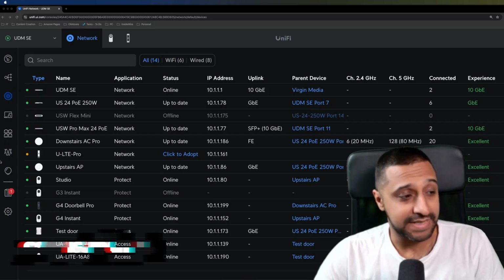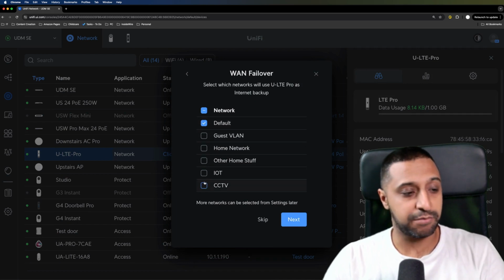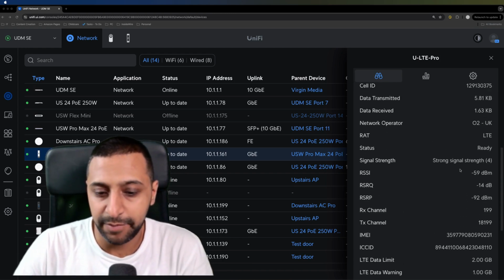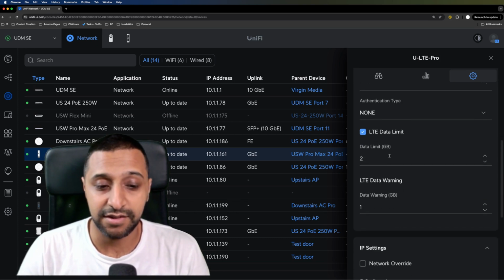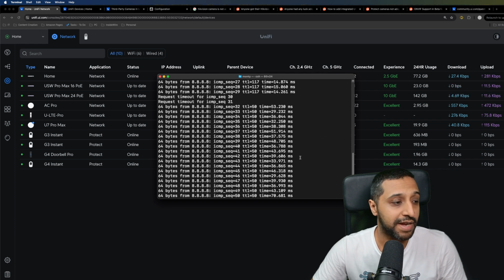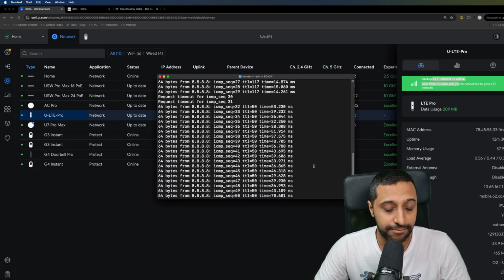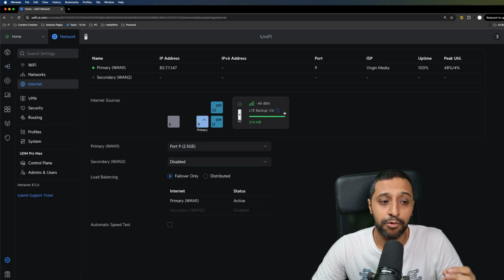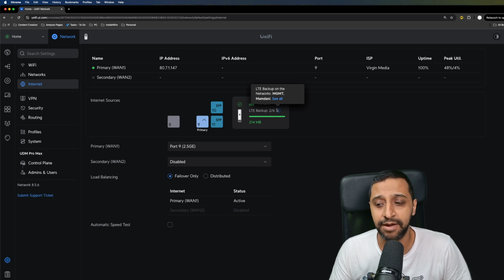Ubiquiti UniFi LTE Backup Pro Review – Stay Connected During Outages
Discover how the Ubiquiti UniFi LTE Backup Pro ensures your network stays online during outages. In this in-depth review, we test its seamless failover capabilities, LTE speeds, setup process, and performance during real-world internet disruptions. Whether you're running a business or just want a reliable backup, this device promises to keep you connected. Watch now to see if it lives up to the hype!

00:00 Ubiquiti ULTE Pro
00:16 Physical look
01:30 Getting it powered up
01:49 UniFi Network configuration.
04:04 Testing the failover functionality
05:32 Additional configuration